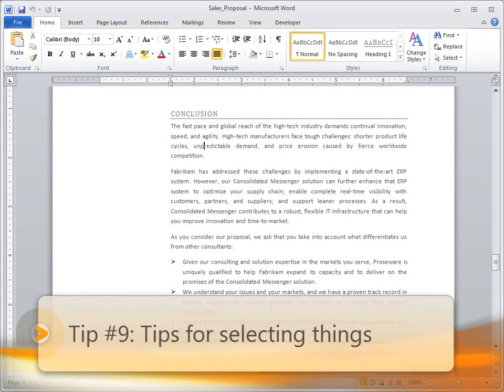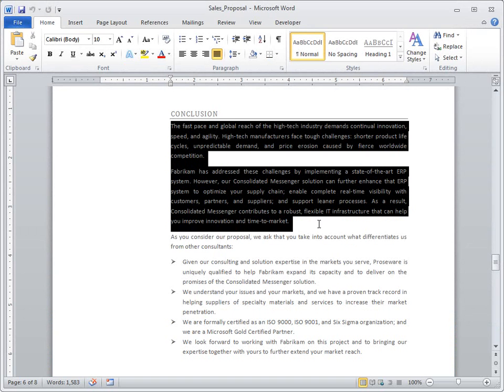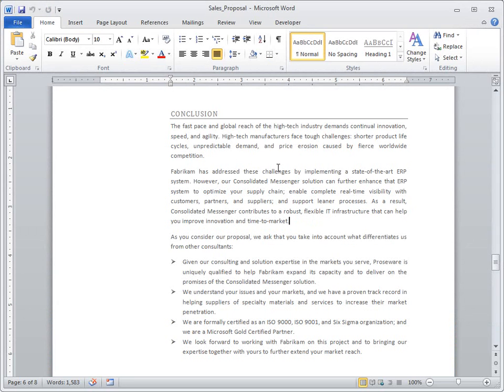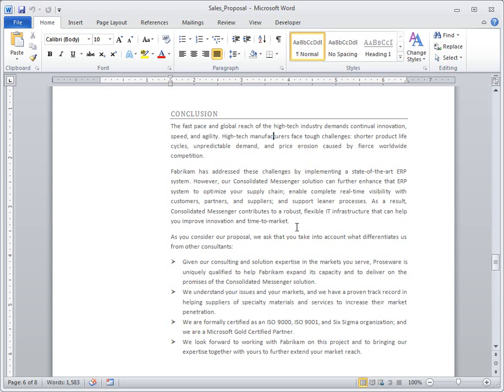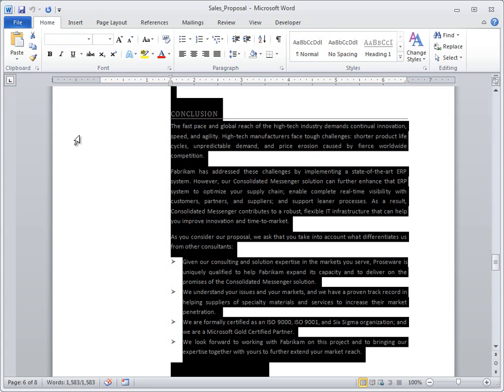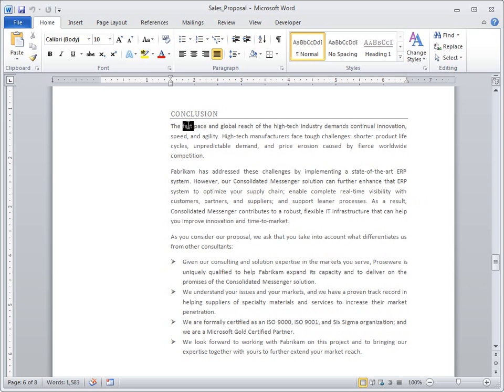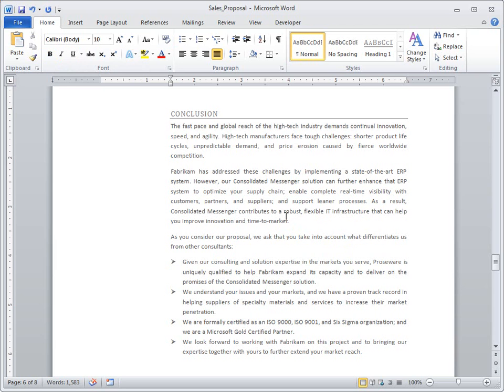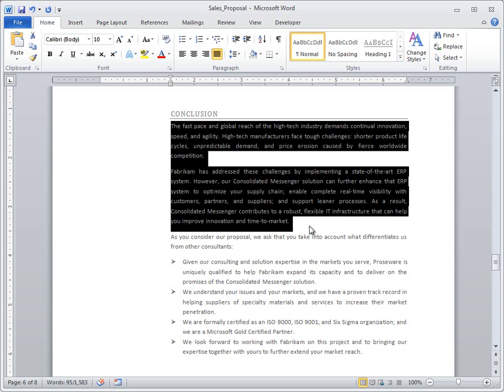Tips for Selecting Things